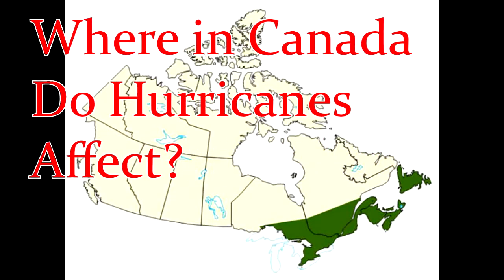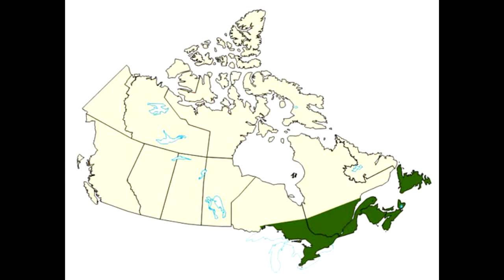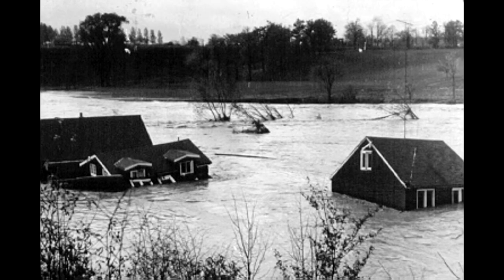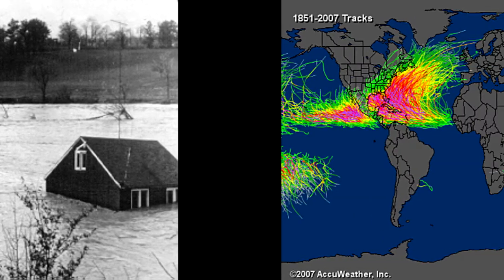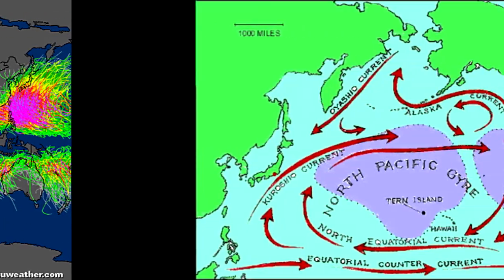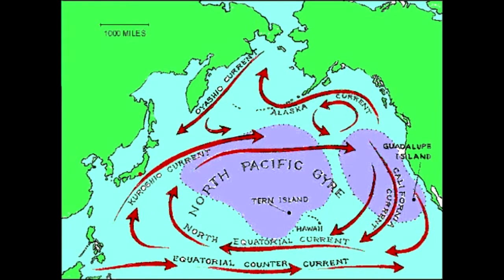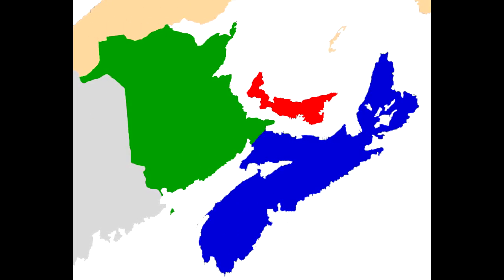Natural Hazards in Canada- Hurricanes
Unit 2 Culminating Task